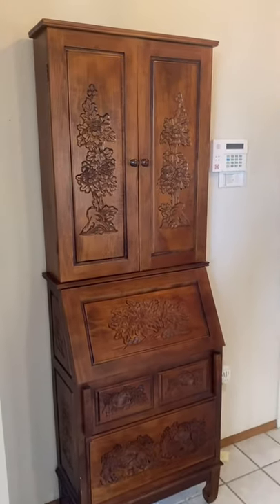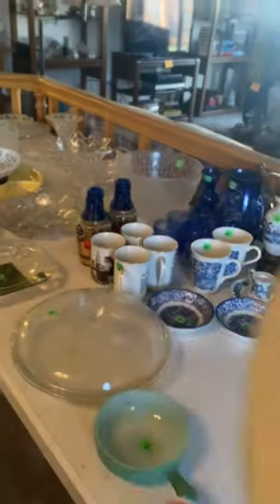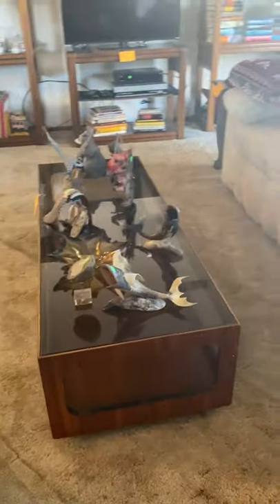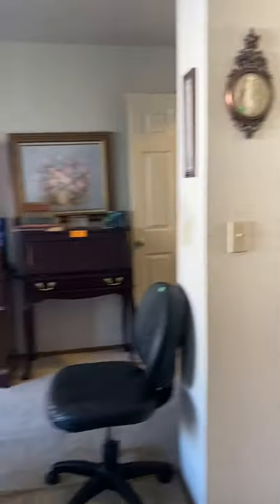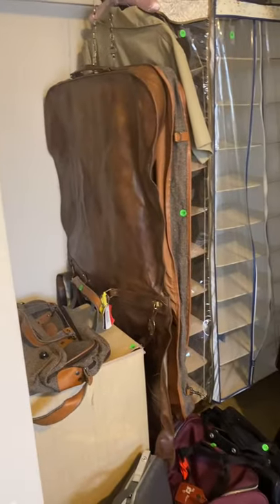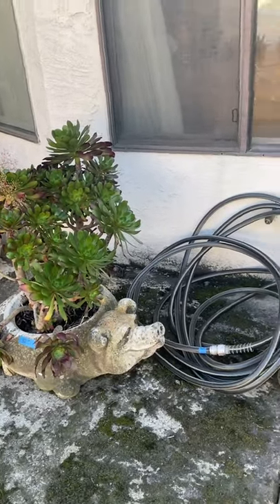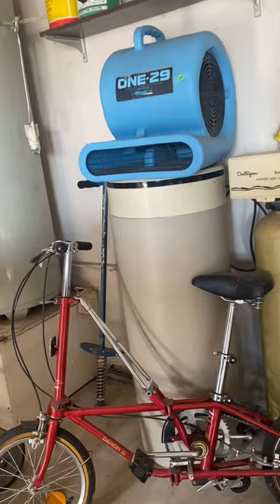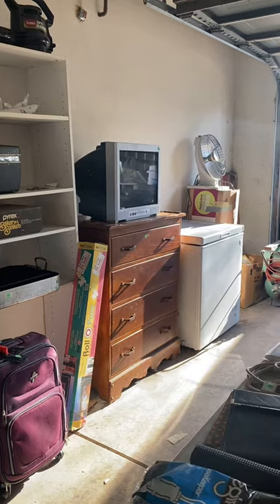Estate sale by Alpine March 6th-7th2021